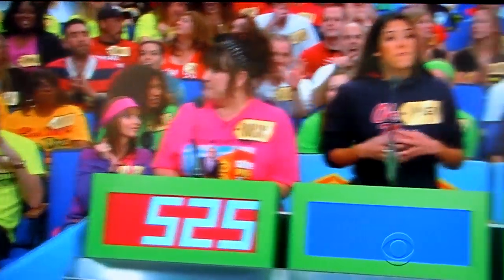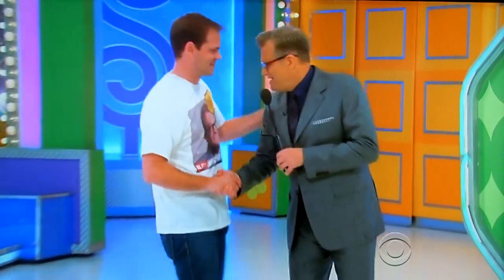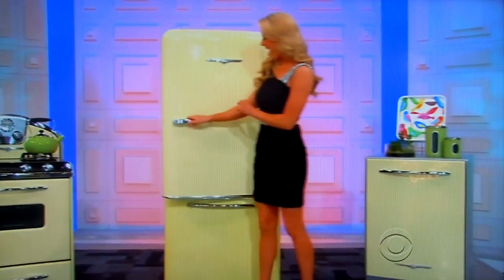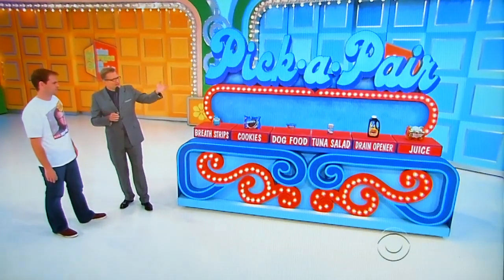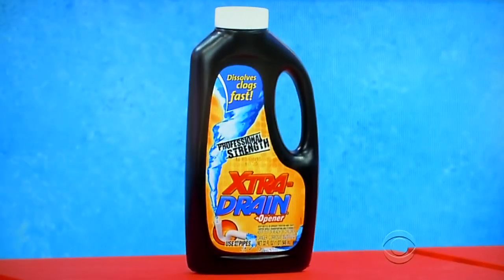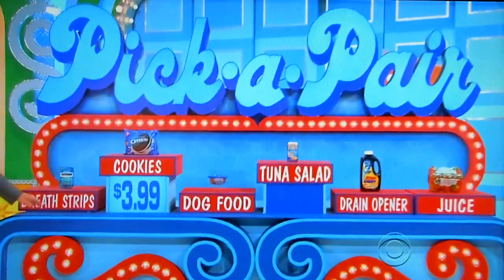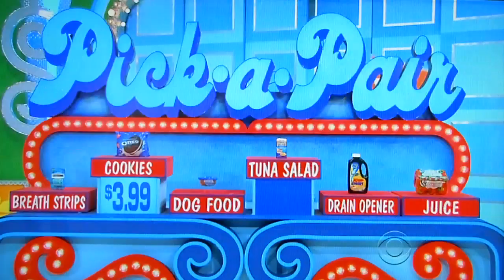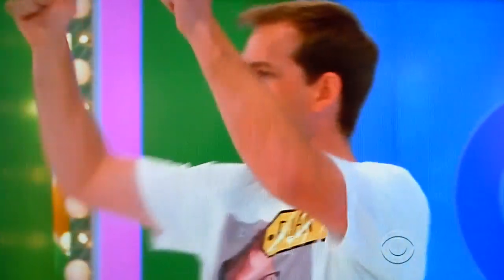The Price is Right - Pick A Pair - 6/23/2014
Pick A Pair is Played